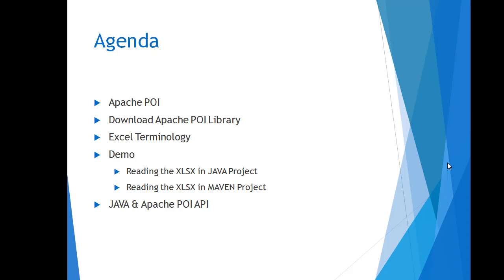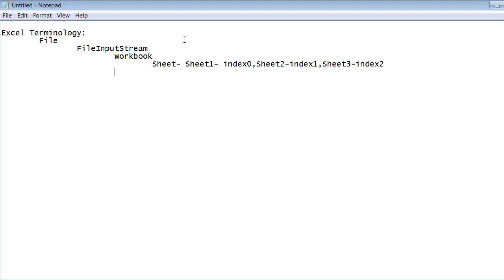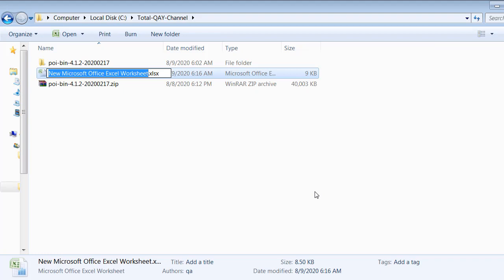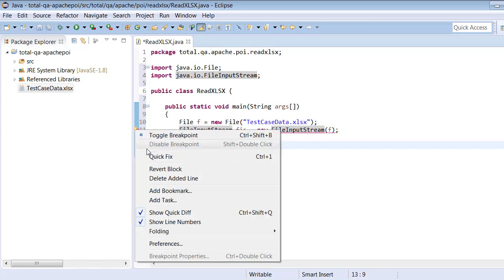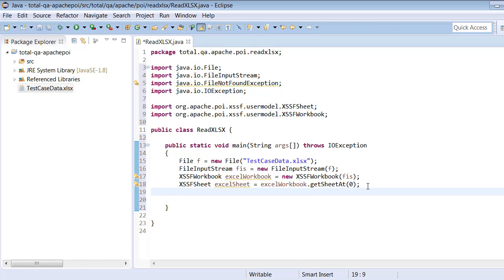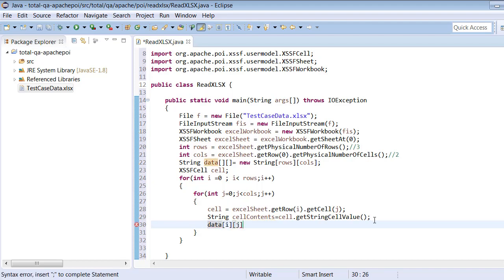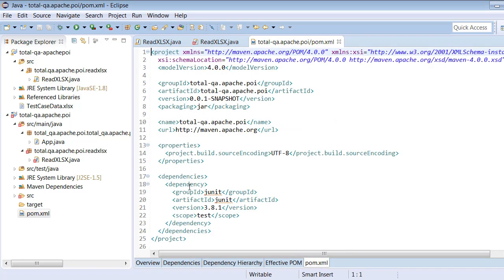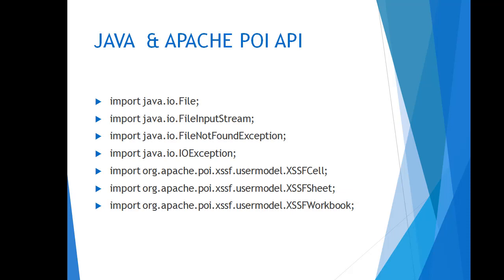Read XLSX - Apache POI,Maven,Using for loop,Data Provider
Very Easy way of Reading Data from XLSX and storing in an Array